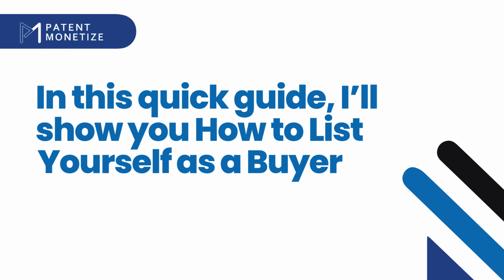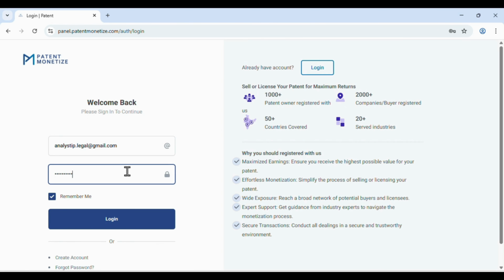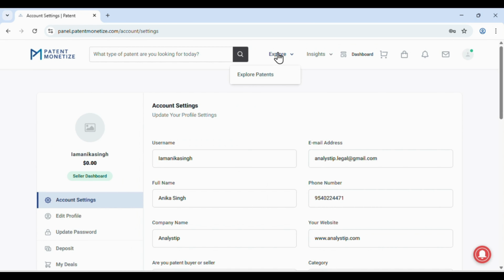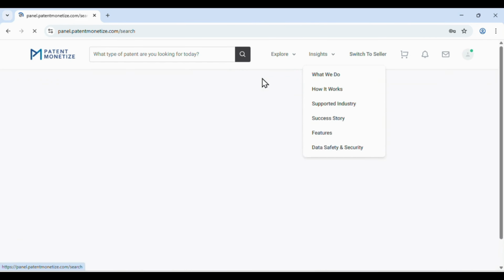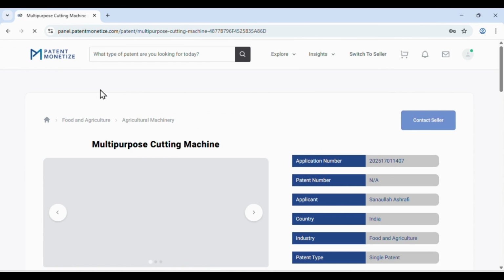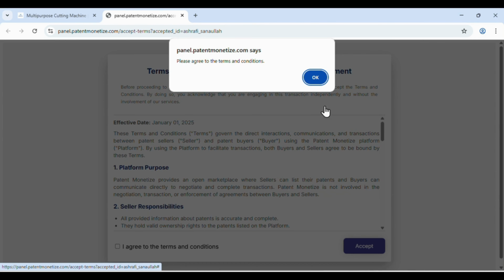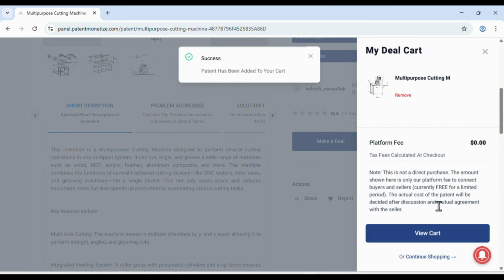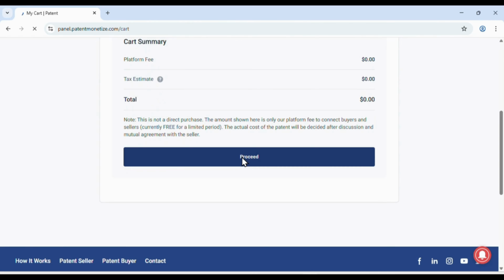How to List Yourself as a Buyer on Patent Monetization Platform | Step-by-Step Guide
In this video, you’ll learn how to list yourself as a buyer on  Patent Monetize. We explain the complete process—from creating a buyer account and setting preferences to searching patents and connecting with sellers. This guide is perfect for businesses, investors, startups, and individuals looking to buy, license, or invest in patents efficiently and securely.